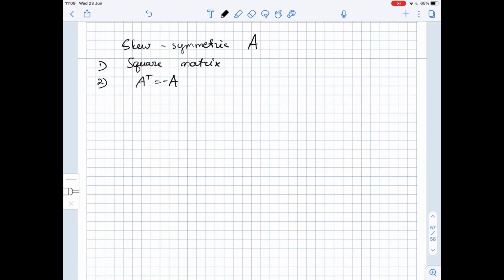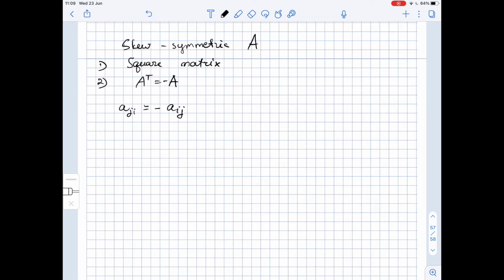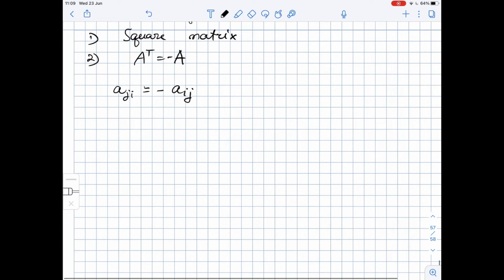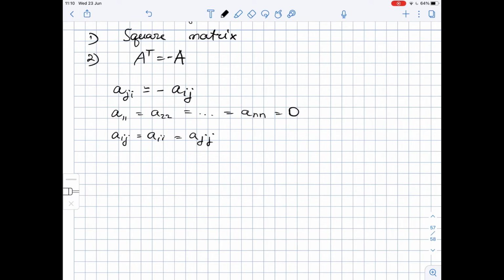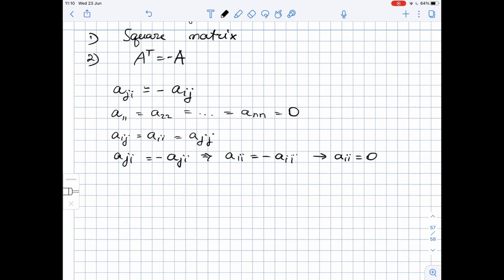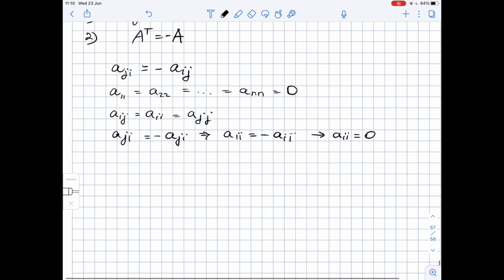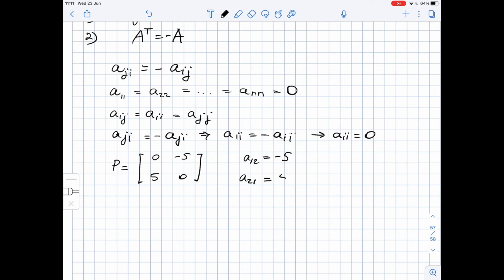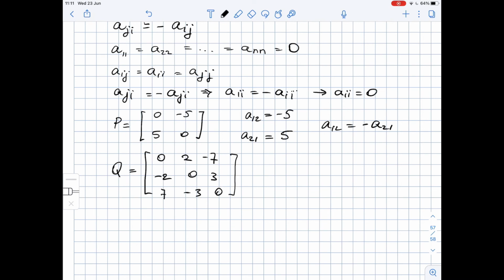Describe all skew symmetric scalar matrices. | Plainmath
Solution to Calculus and Analysis question: Describe all skew symmetric scalar matrices.